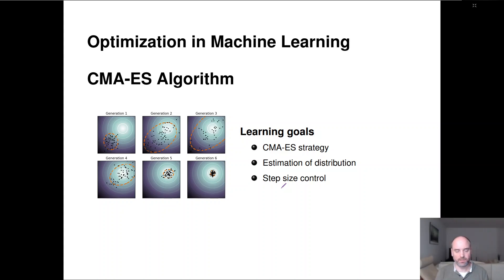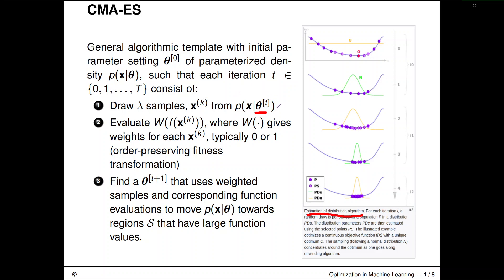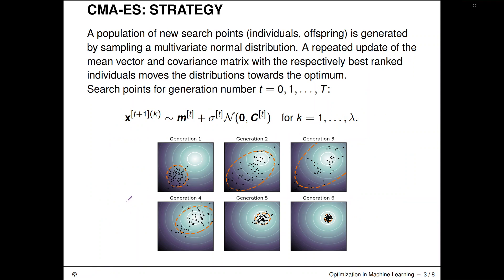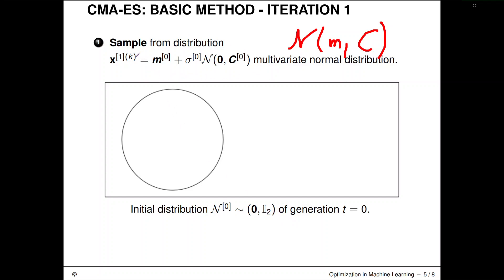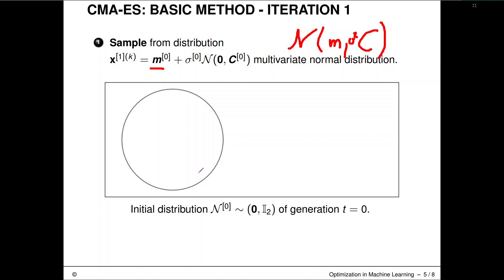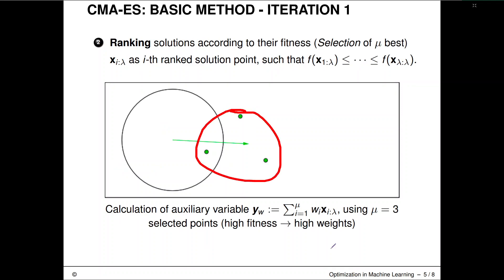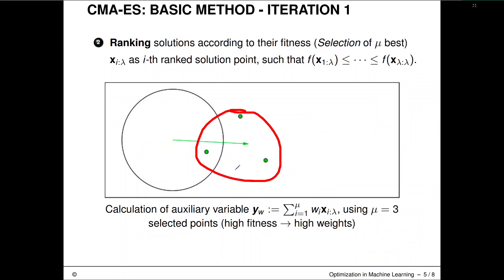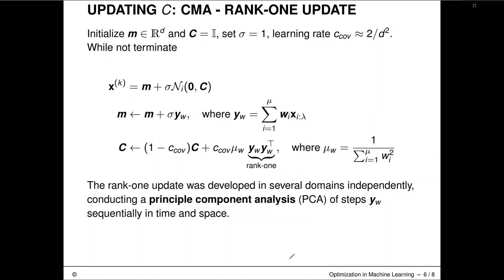Optimization in Machine Learning - Evolutionary Algorithms - CMA-ES Algorithm